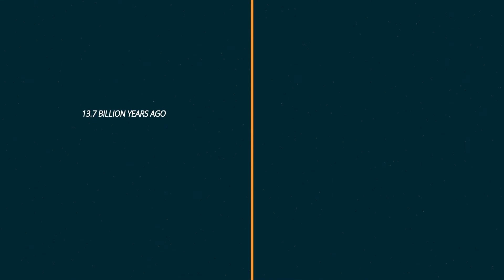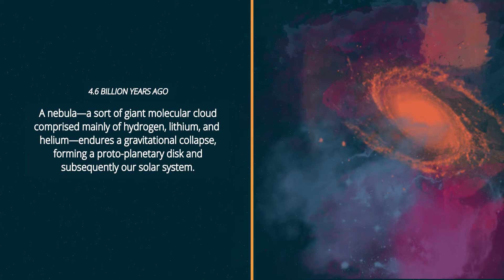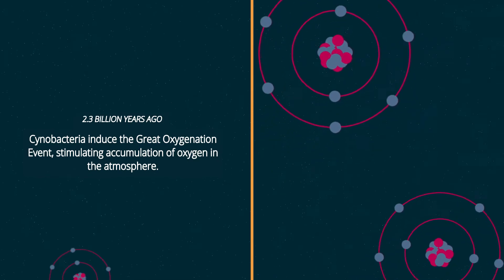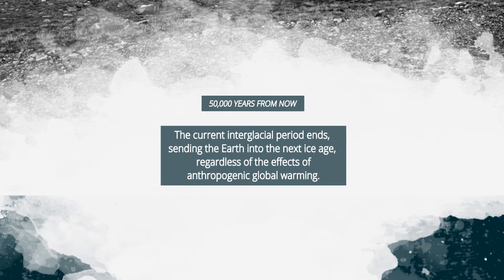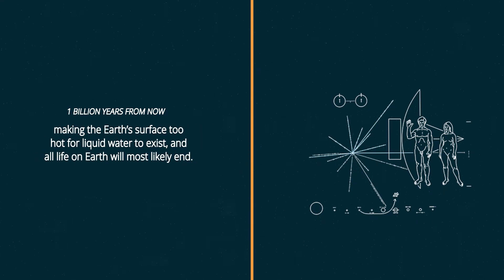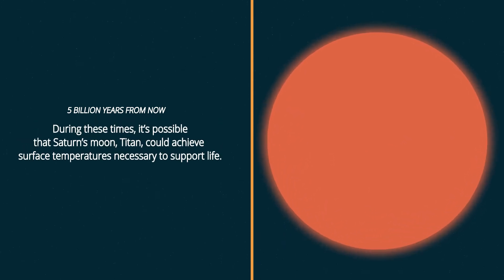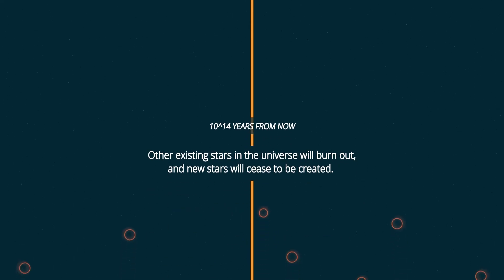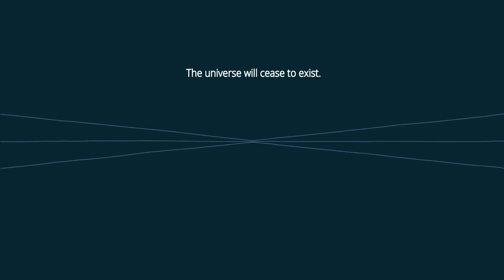You Are Here, Primer Story: 0040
Take an animated tour through the birth and death (spoilers) of the universe.